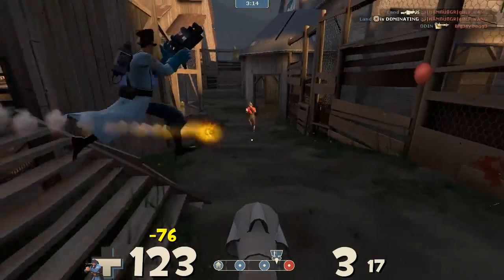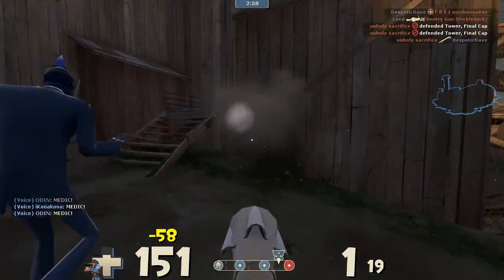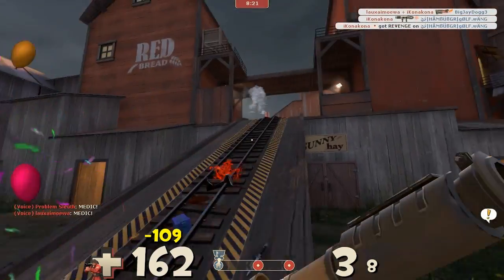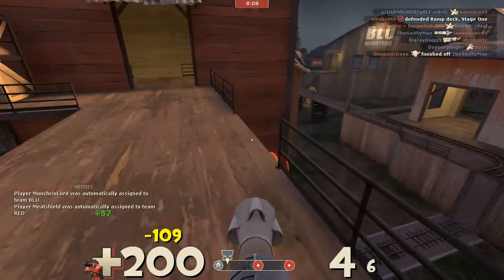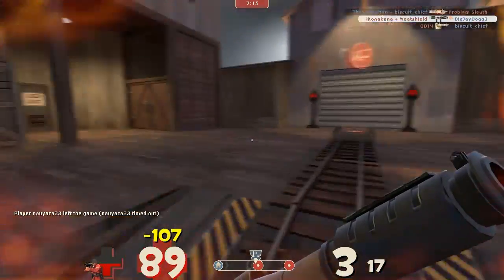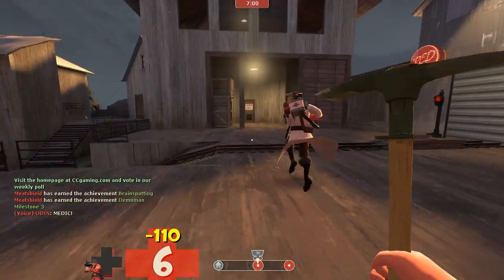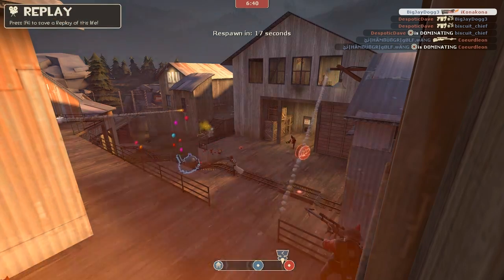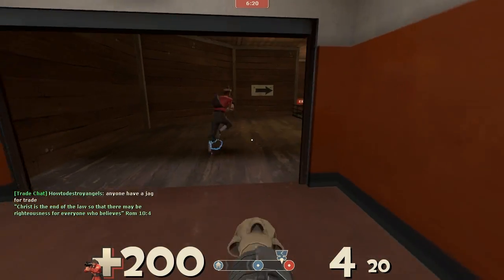NEW Soldier weapon "The Original Quake Rocket Launcher" - TF2 (Commentary)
A new soldier rocket launcher was released today! This is a promotional item for Quake 4 and QuakeCon. To get it you have to buy Quake 4 from the Steam Store.